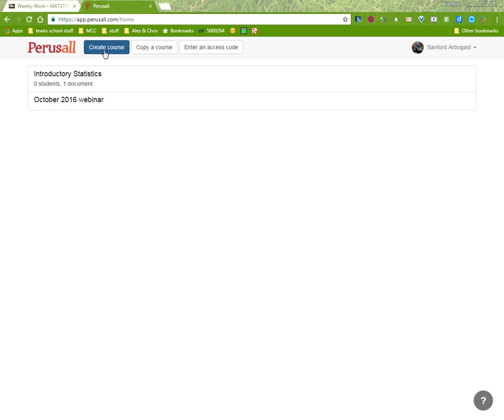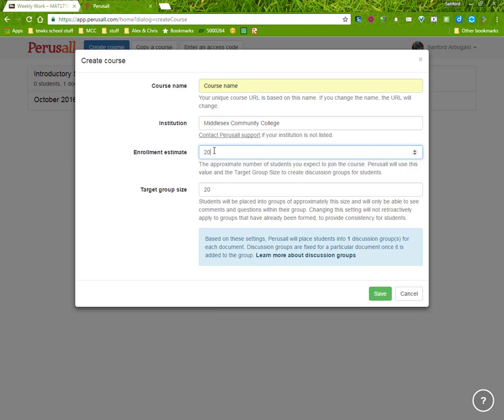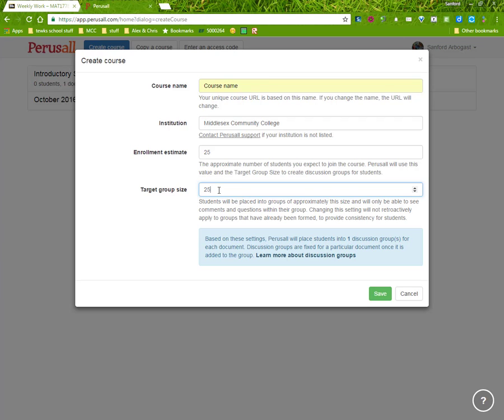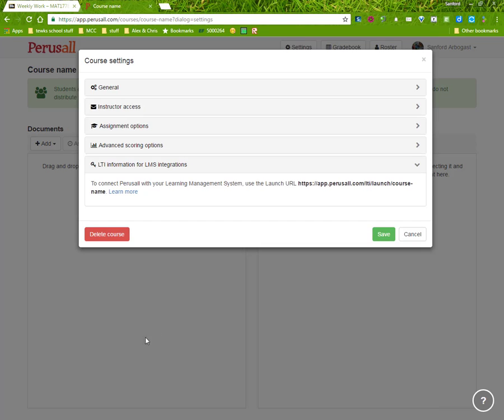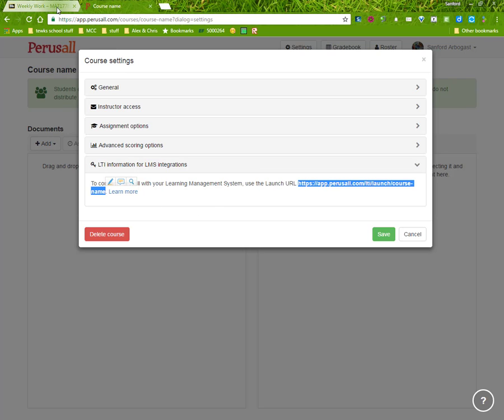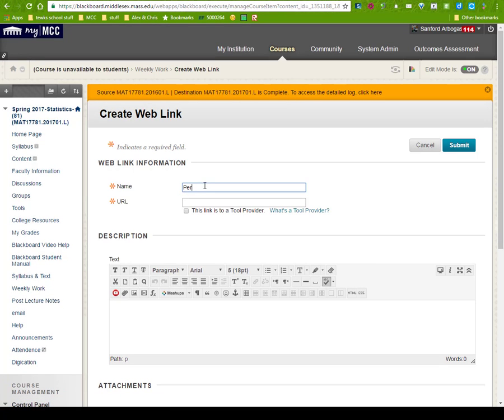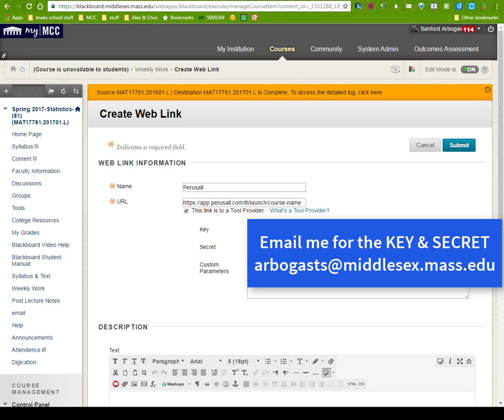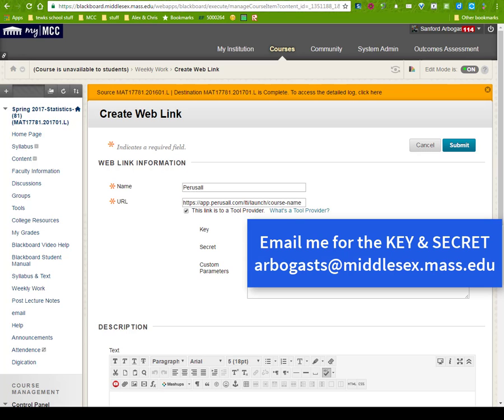Create a Perusall Course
Learn how to create a course in Perusall and link it to your Blackobard course.